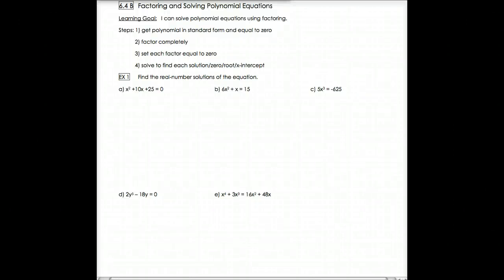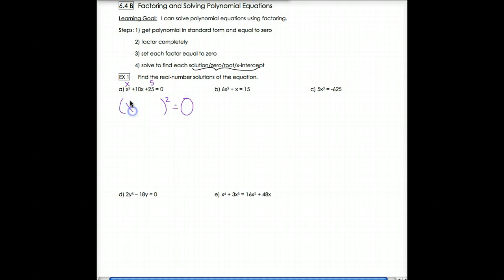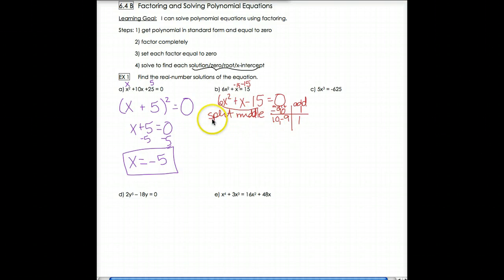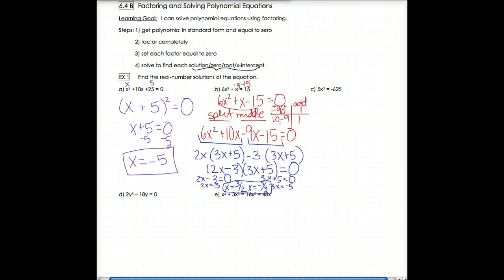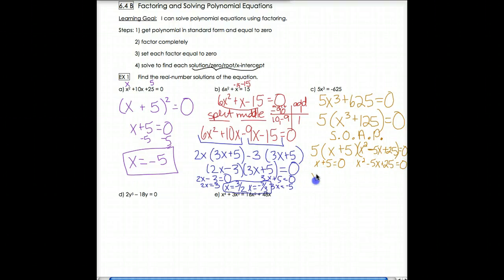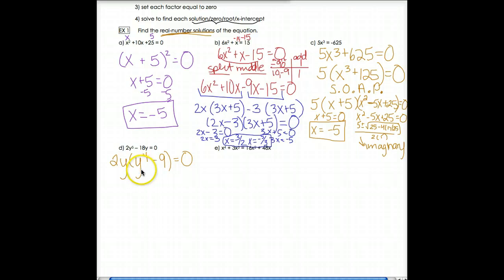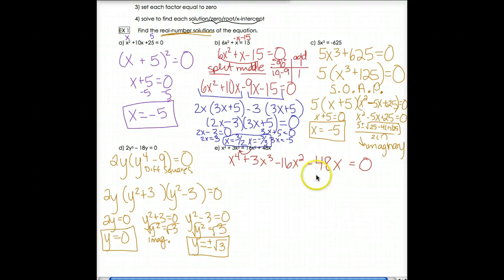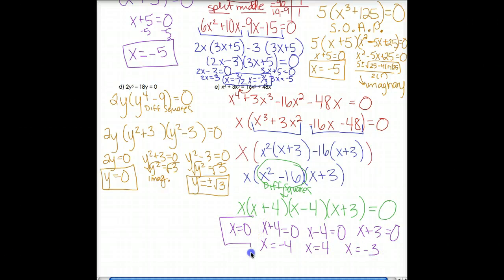6.4B Factoring and Solving Polynomial Equations